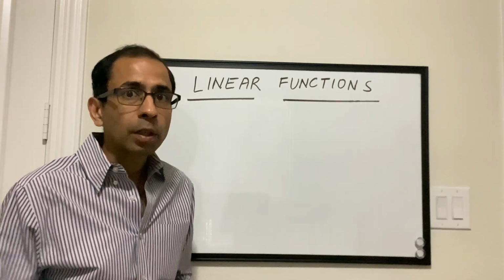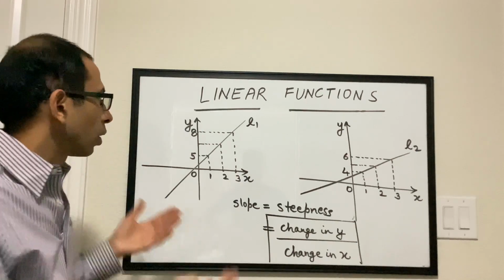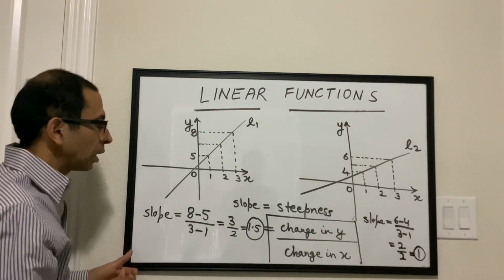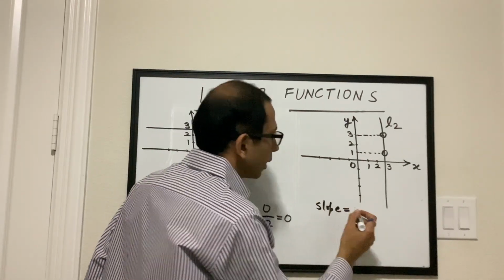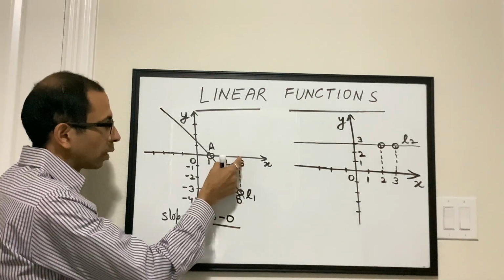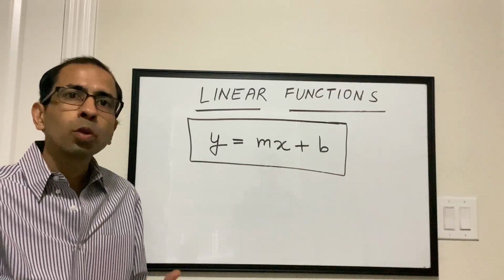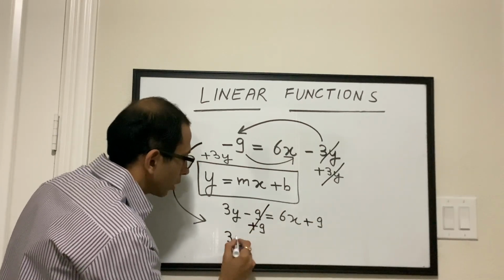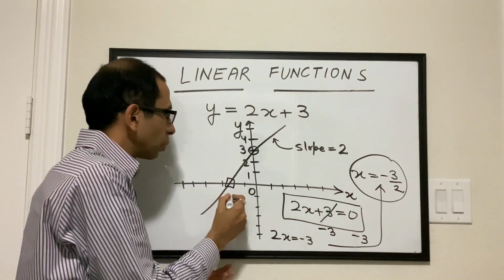Math Function Series - Part III (Linear Functions)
In this video, we have covered the different aspects of linear functions/equations.